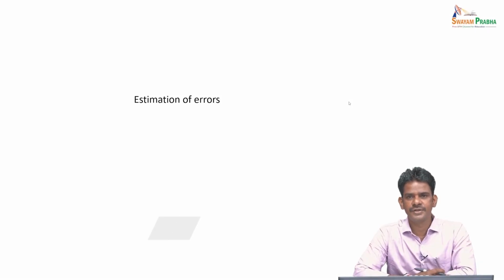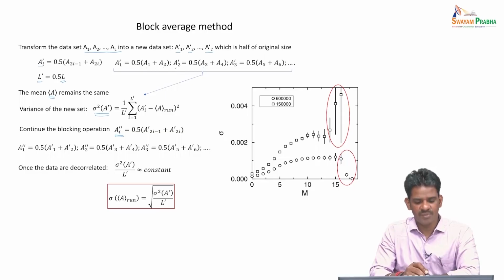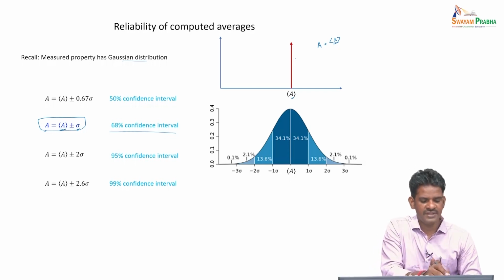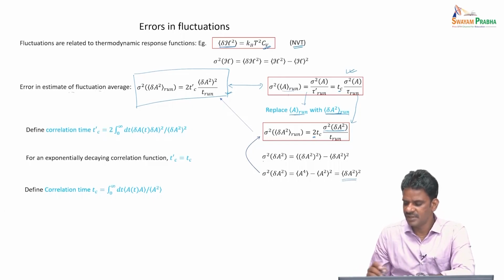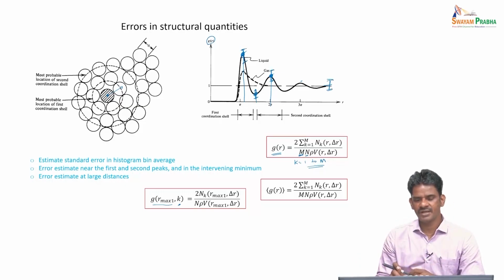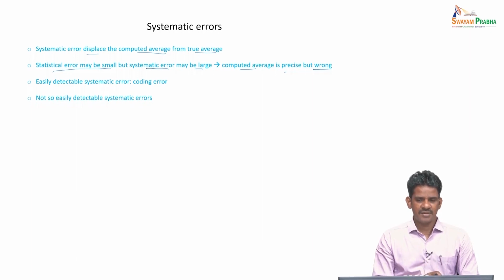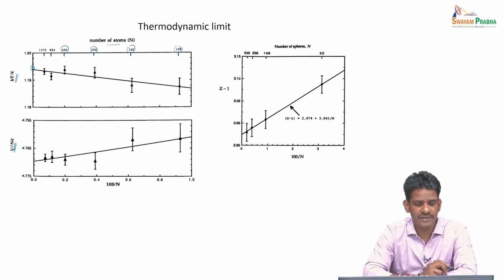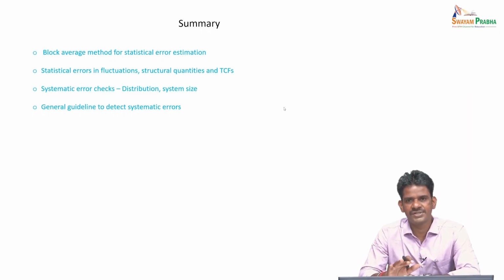Estimation of errors in structural and dynamical quantities